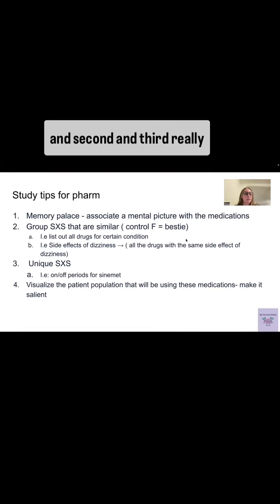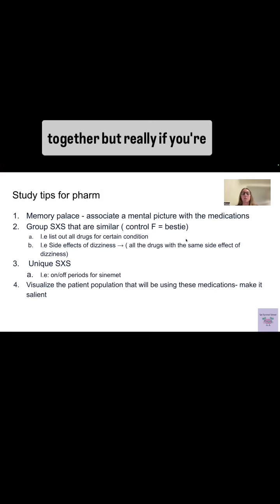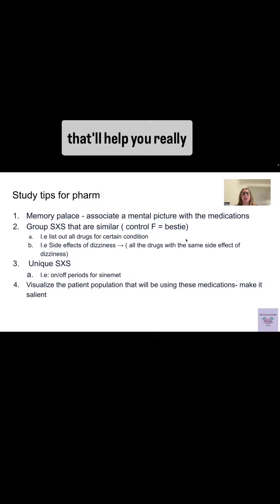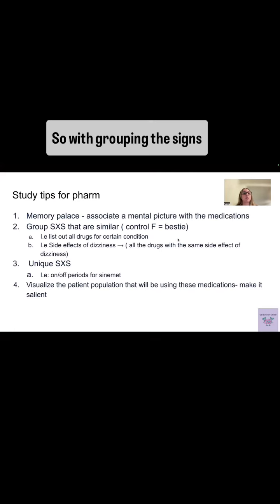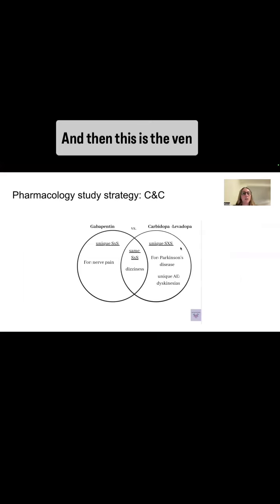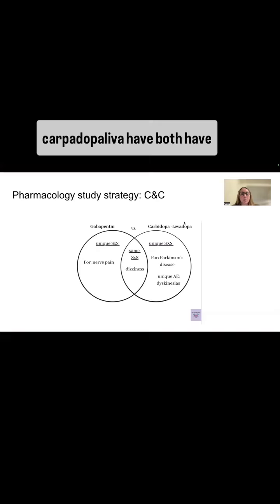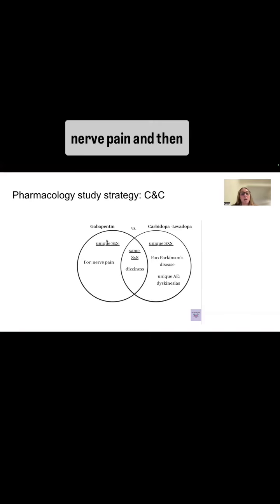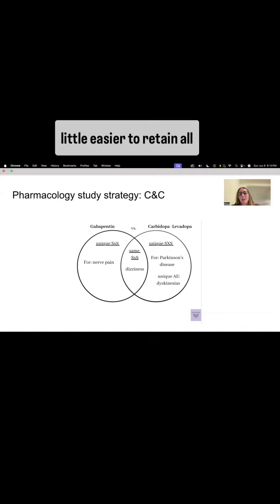Pharmacology study strategy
Study strategy for learning medication classes!